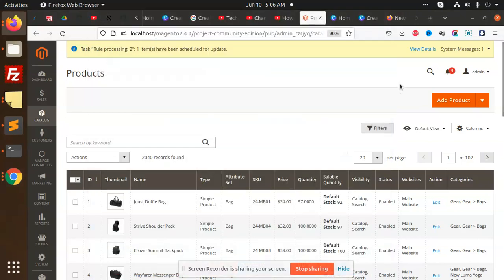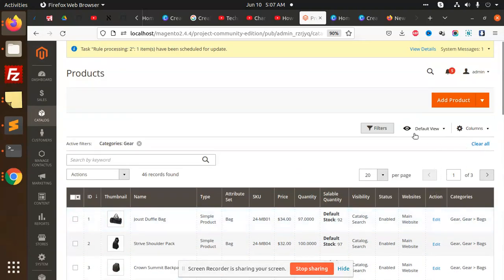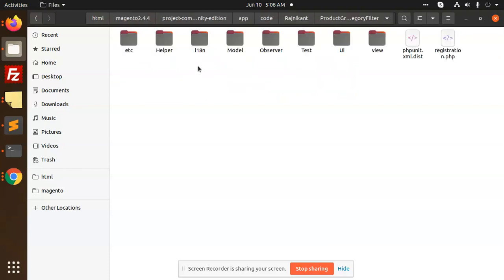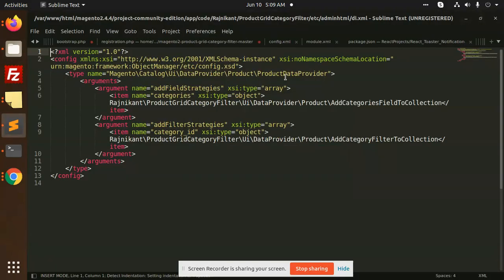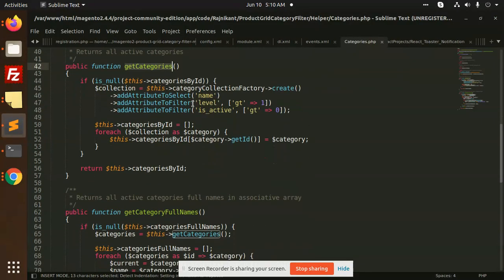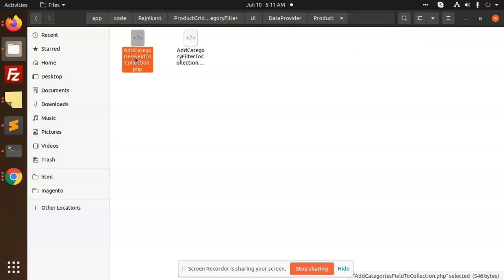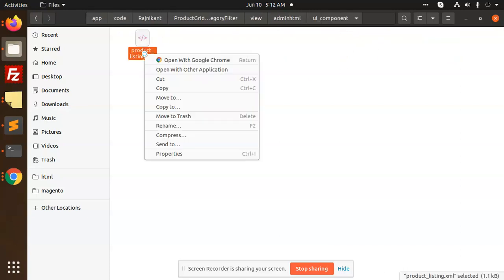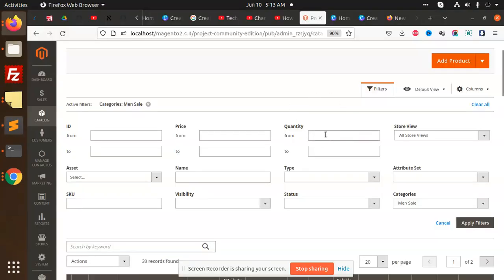How to Filter Products by Category in Magento 2 Admin